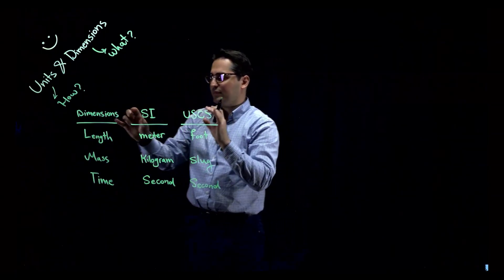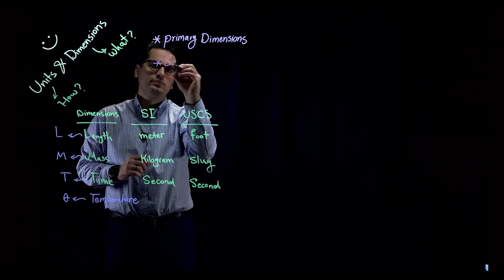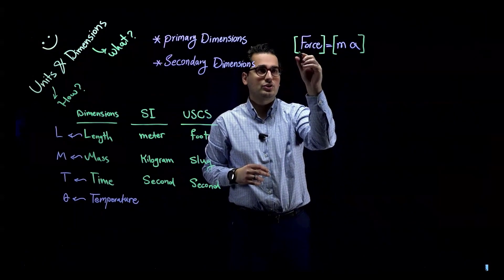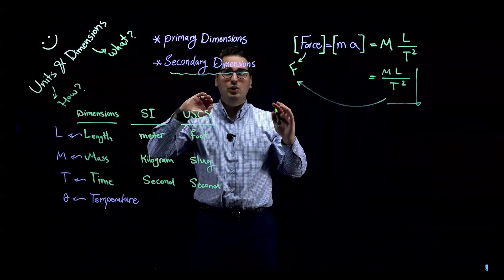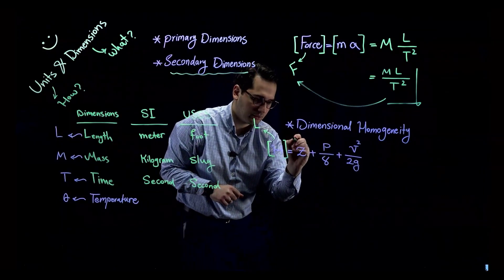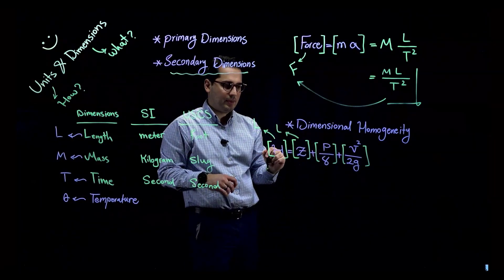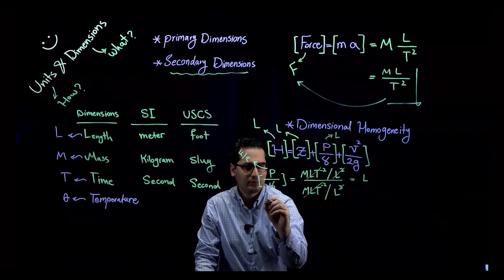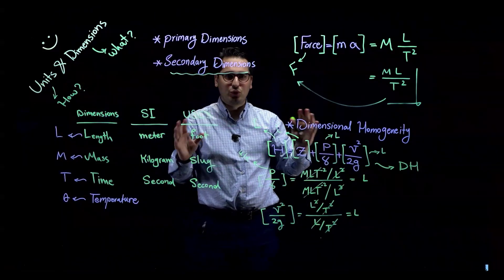Units, Dimensions, and Dimensional Homogeneity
In science and engineering, units and dimensions are used to describe the size, quantity, or magnitude of a physical quantity. The unit is a specific measure of a physical quantity, such as meters for length or seconds for time. The dimension of a physical quantity is the fundamental characteristic of the quantity that determines how it is measured, such as length, time, or mass.
For example, the unit of length is the meter (m), and the dimension of length is length itself. The unit of time is the second (s), and the dimension of time is time itself. The unit of mass is the kilogram (kg), and the dimension of mass is mass itself.
In physics and engineering, it is important to be able to express physical quantities using consistent units and dimensions. This helps to ensure that calculations are accurate and that results can be compared and understood by others.